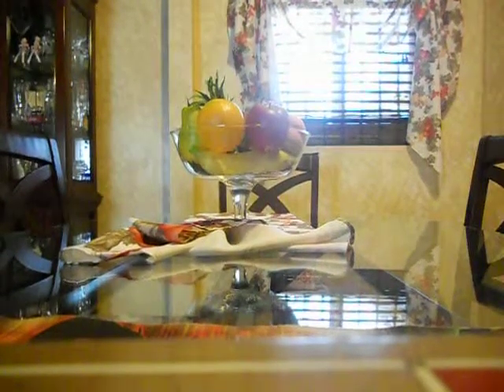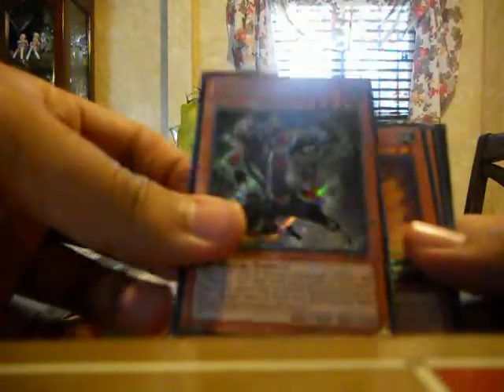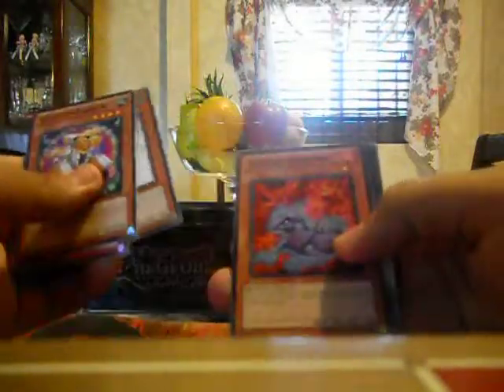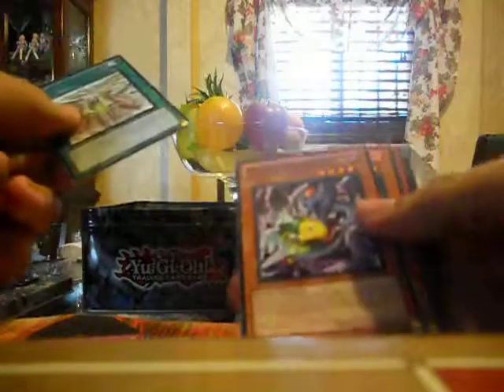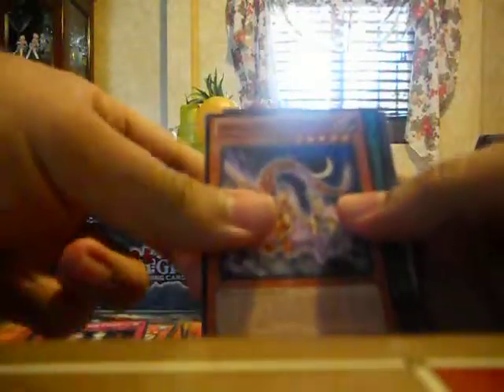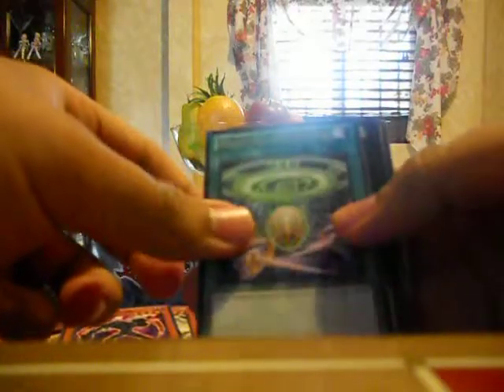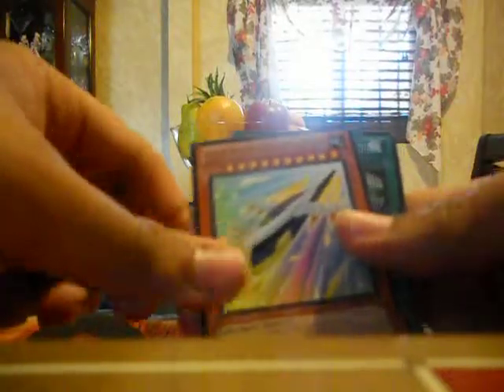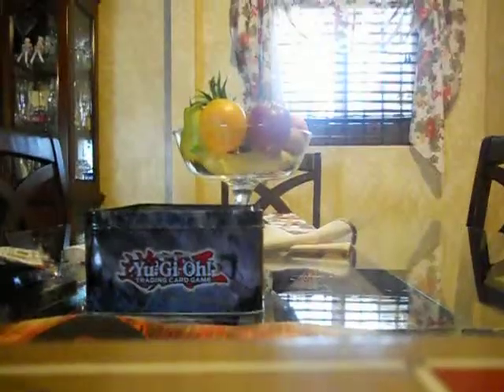Yugioh Ninja Grandmaster Hanzo Tin Opening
What's up everyone, Everything is for trade. Tour Guide, not sure but still offer.

Here is a link to my Binder video.